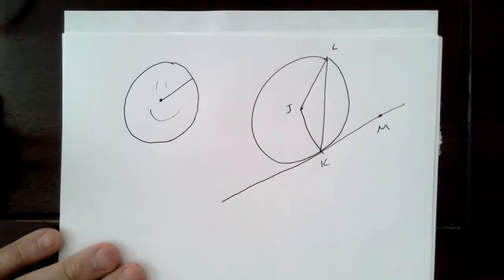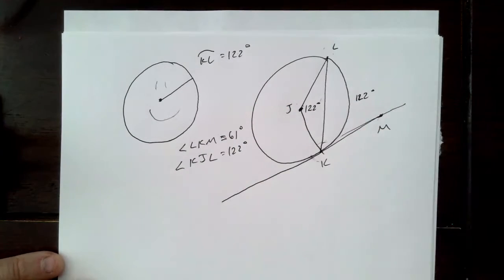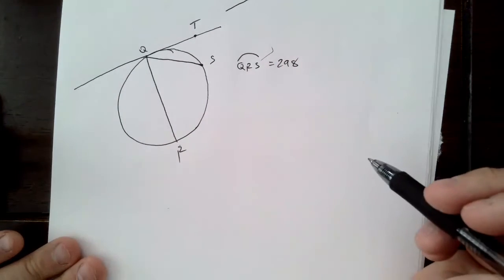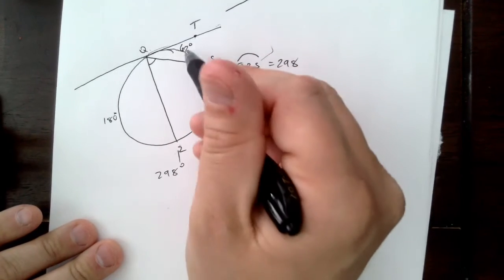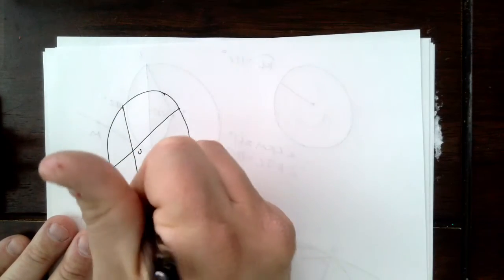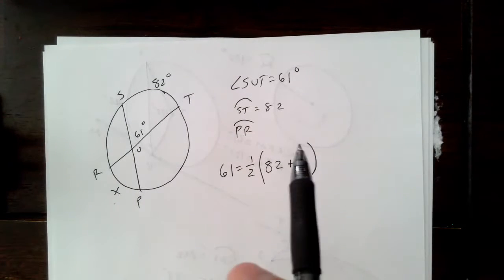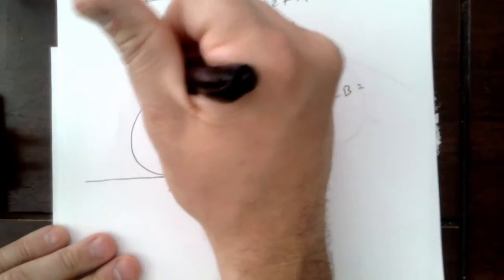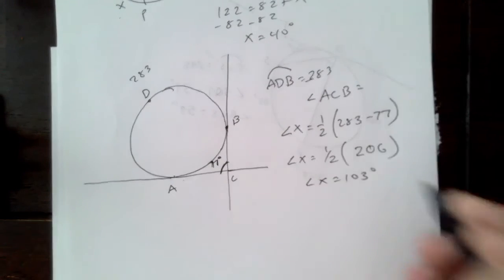Math 2 Honors 11-6